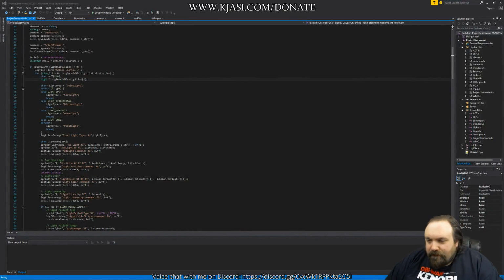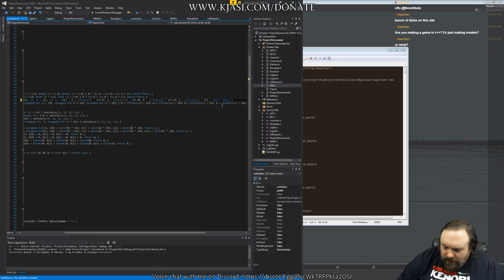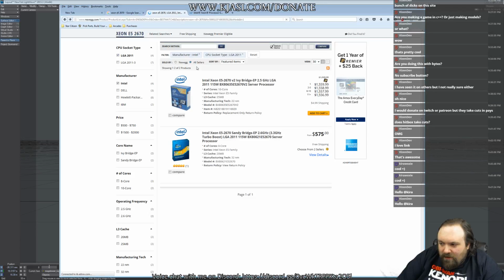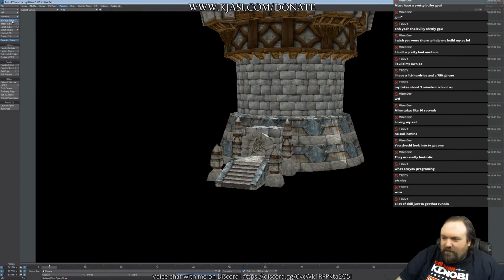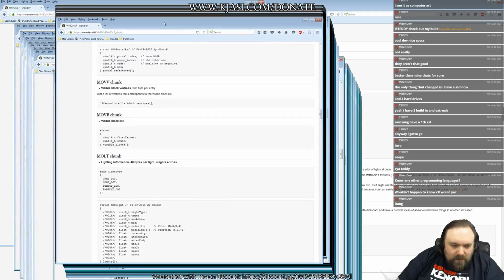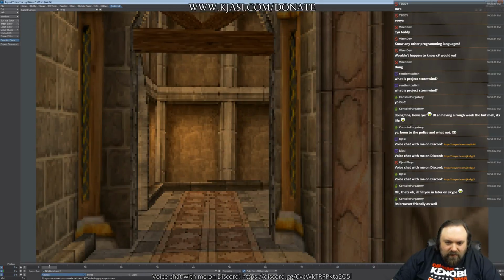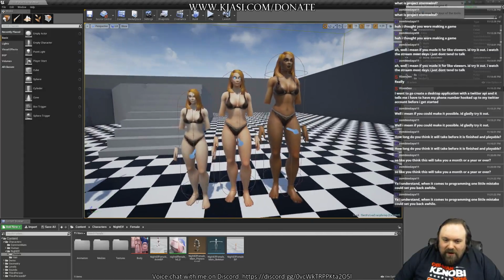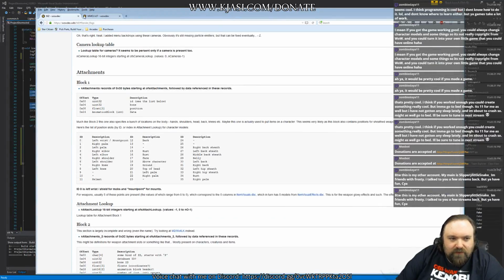Kjasi Programs Project Stormwind